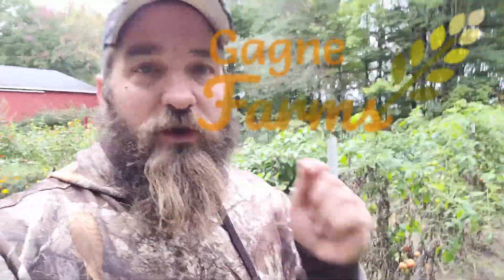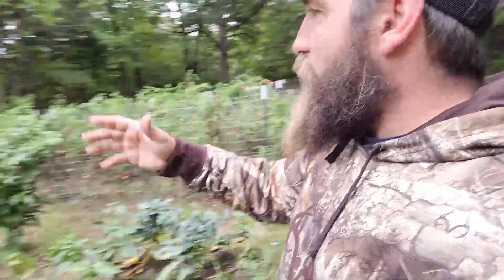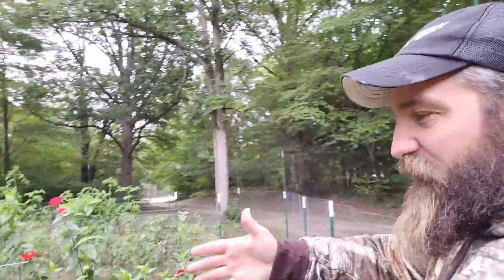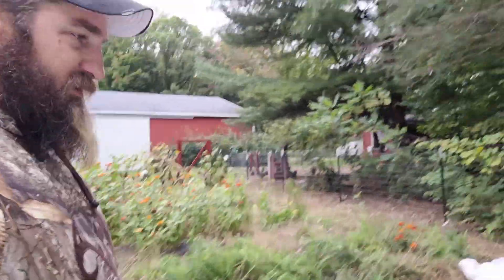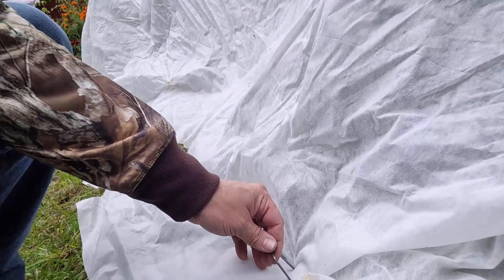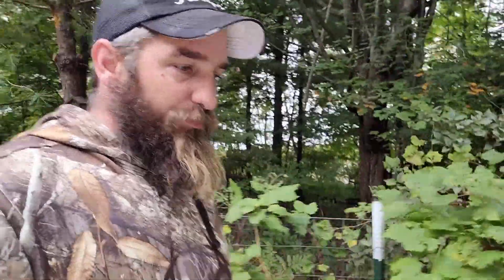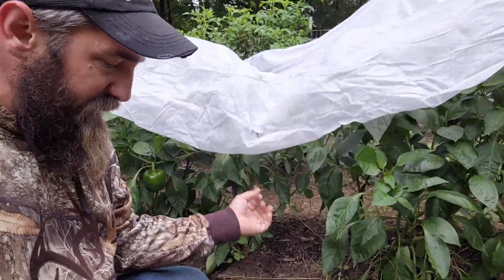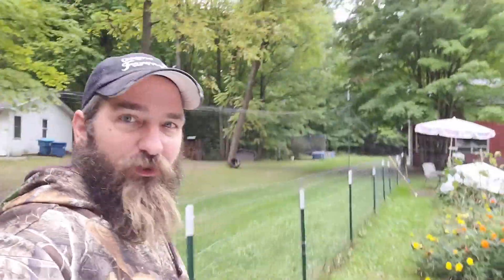THIS could END our Garden for the YEAR!!!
This is a quick garden update while I put some row cover on for the first frost of 2022.

Agribon Row Cover

About Gagne Farms

Welcome to Gagne Farms. Someone once said to us, “You are land rich and money poor.”  Well, we take that as a compliment. Our goals are to use the resources we have to live our healthiest life and provide a sustainable lifestyle for our family. We also aim to provide healthy organic products for our friends, supporters, and beyond. We currently produce our own 100% pure maple syrup, grow organic vegetables and we are on our way to having naturally healthy chickens and eggs. Join us as we share our journey with you.